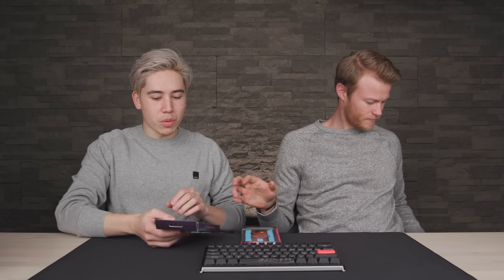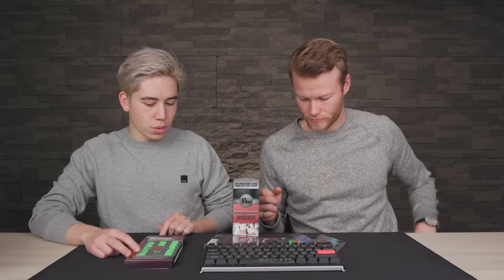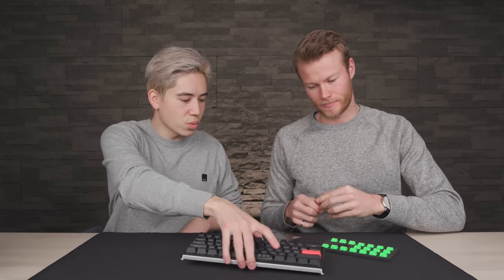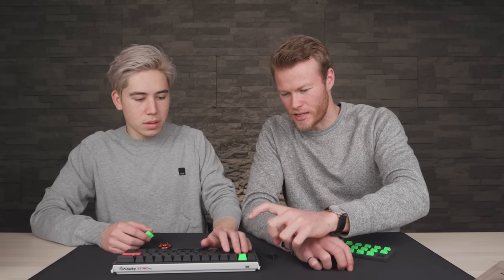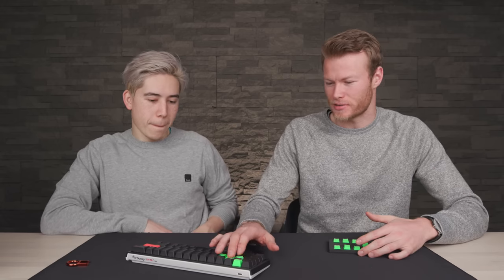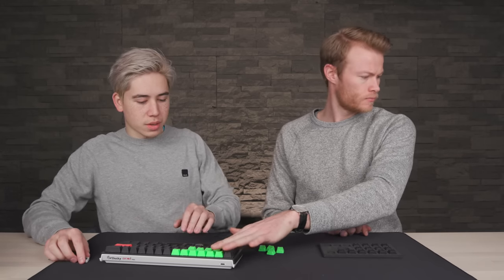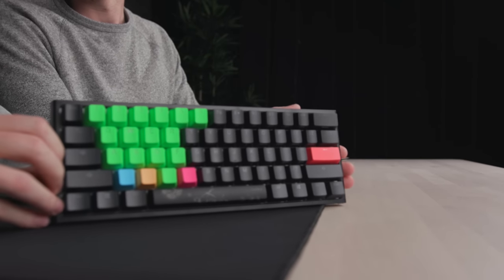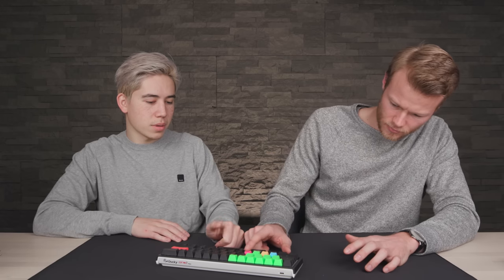We Customized TFue's Keyboard And What We Found Was Shocking!